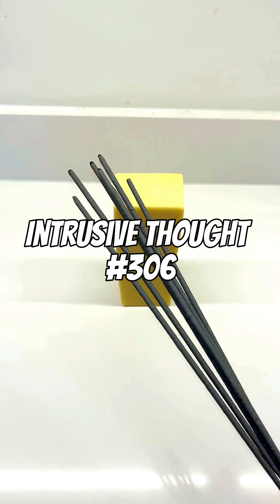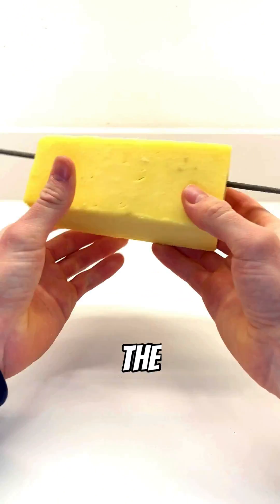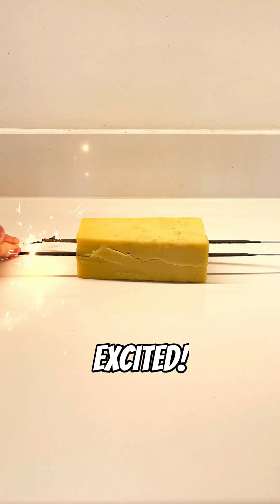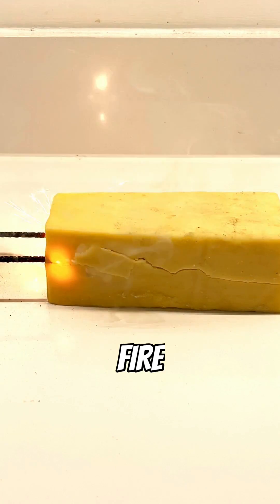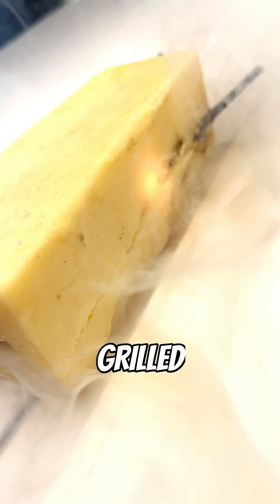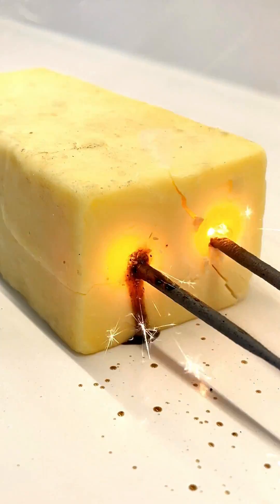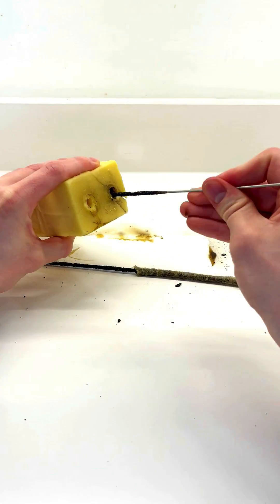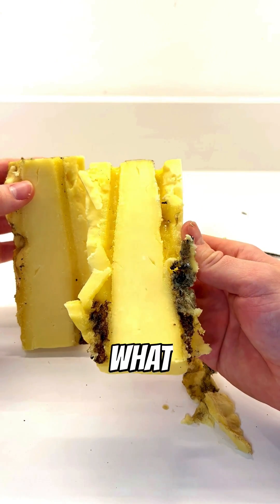Entire Block of Cheese vs Sparklers 🧨